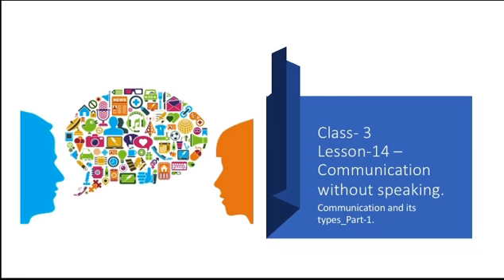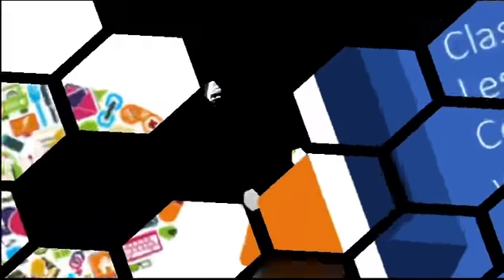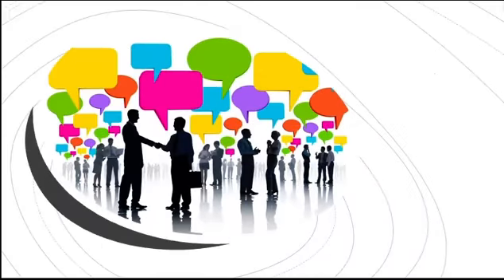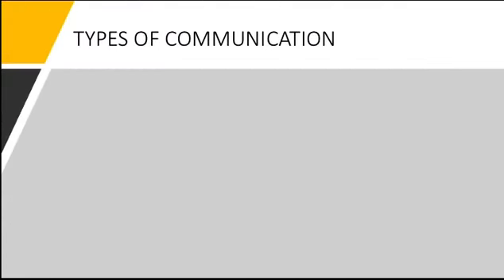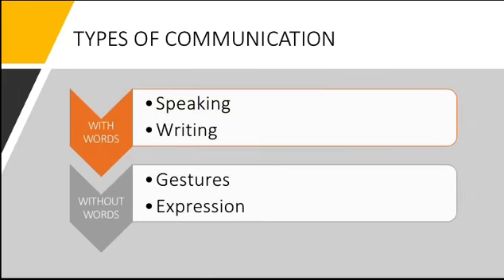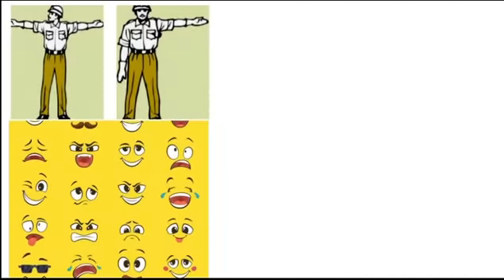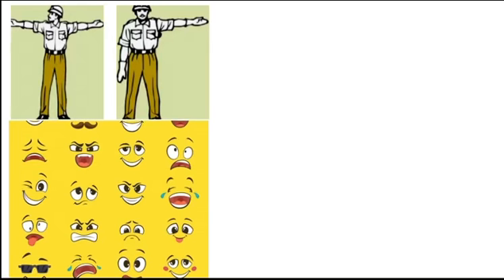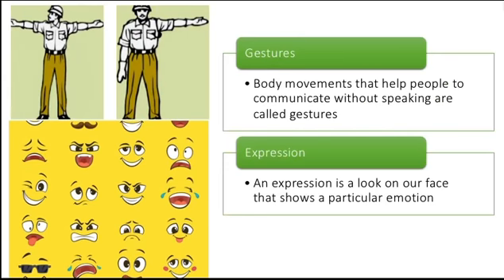Class 3 Lesson-14 Communication without speaking part 1